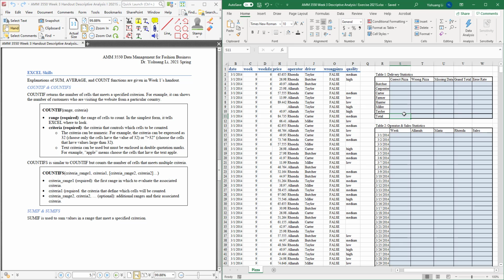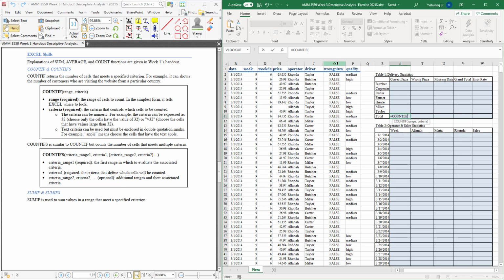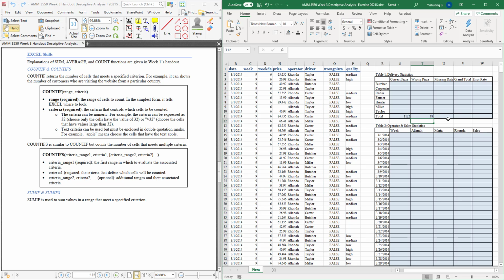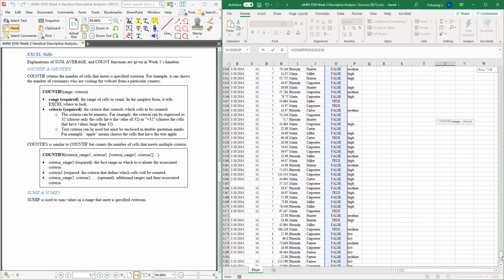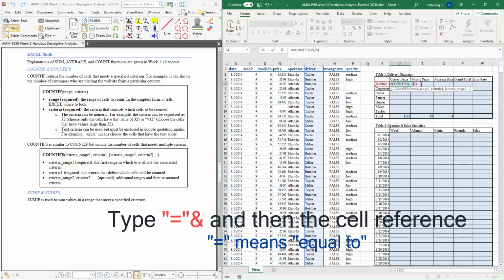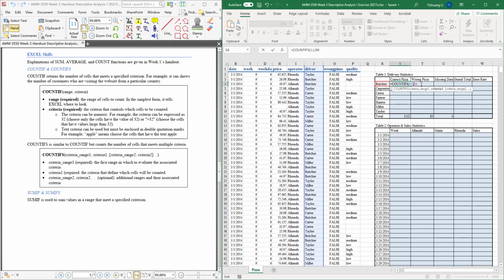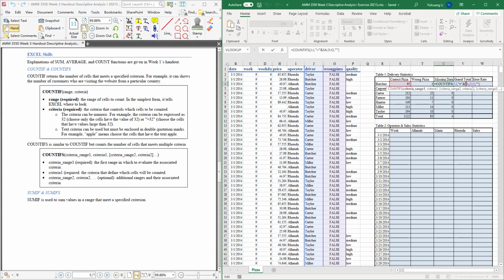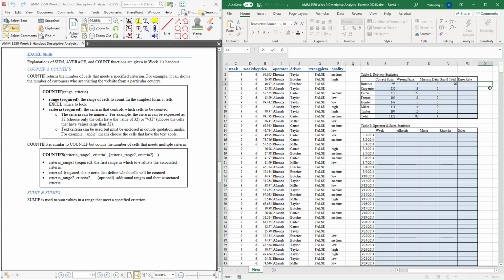AMM 3550 COUNTIF & COUNTIFS